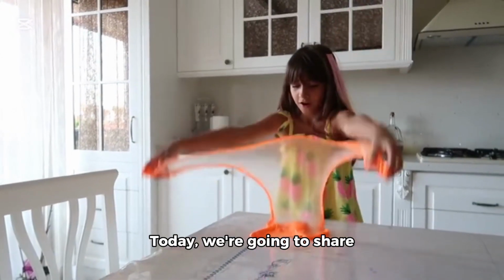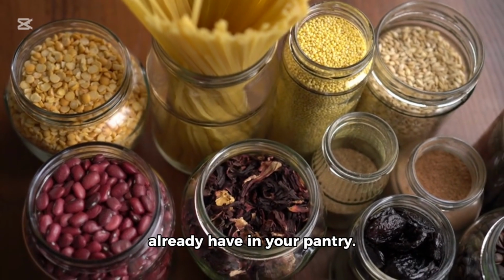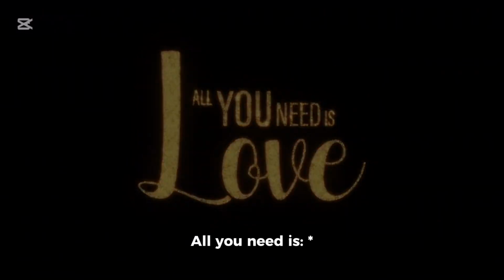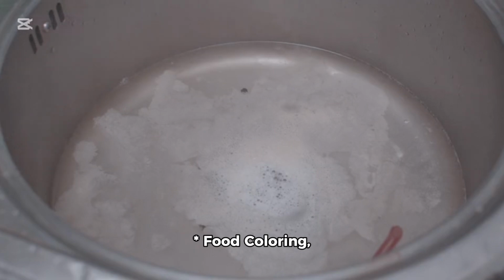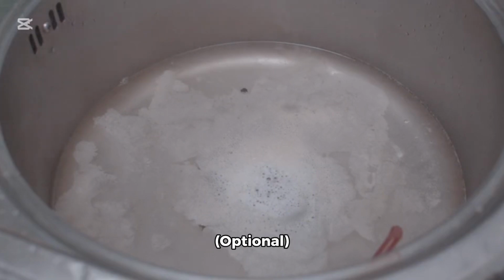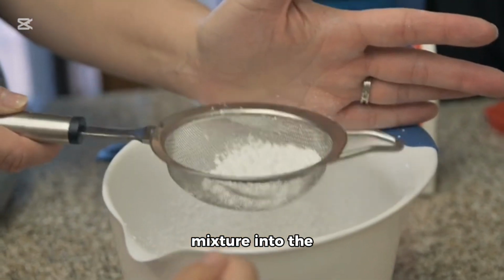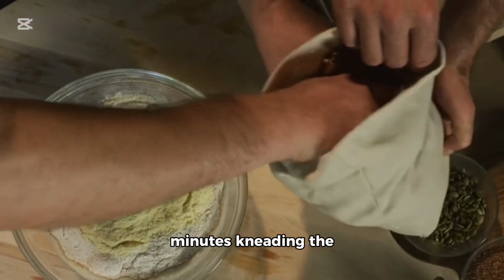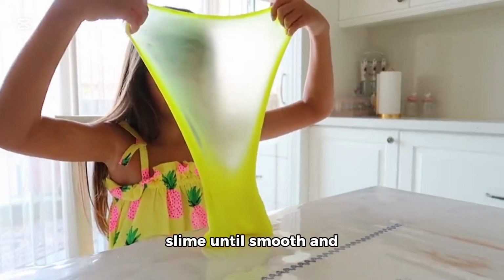Slime 101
Quick and easy slime recipe

Slime Ingredients:
 • 1/4 tsp Borax Powder {found in laundry detergent aisle}
 • 1/2 cup Clear or White Washable PVA School Glue
 • 1 cup of Water divided into 1/2 cups
 • Food Coloring, Glitter, Confetti (Optional)
 • Printable Instructions (see below)

Instructions:
STEP 1: In one of the three bowls, dissolve 1/4 teaspoon of borax powder into 1/2 cup of warm water, mixing thoroughly.

STEP 2: In the second bowl, measure out about 1/2 cup of clear glue and mix with 1/2 cup of water until well mixed.

STEP 3: Pour the borax/water mixture into the glue/water mixture and stir it up! You will see it come together right away. It will seem stringy and clumpy, but that’s ok! Remove from bowl.

STEP 4: Spend a few minutes kneading the mixture together. You may have leftover borax solution.

Knead and play with your slime until smooth and stretchy!